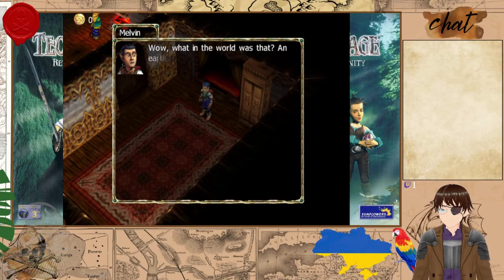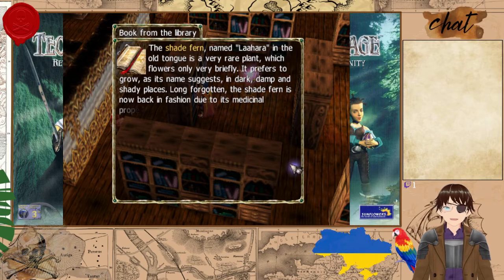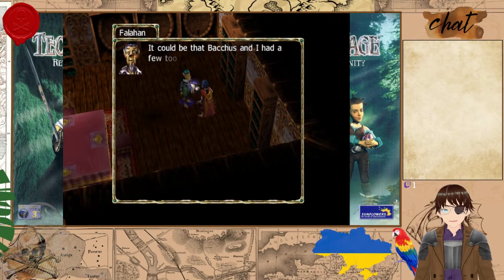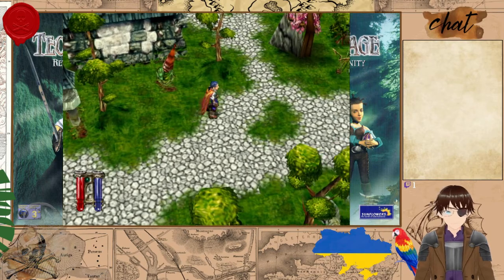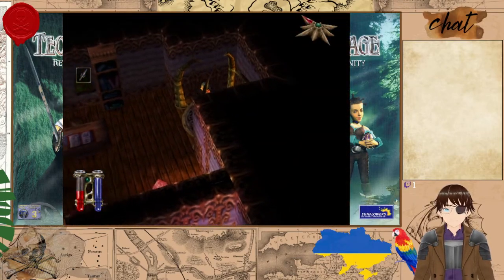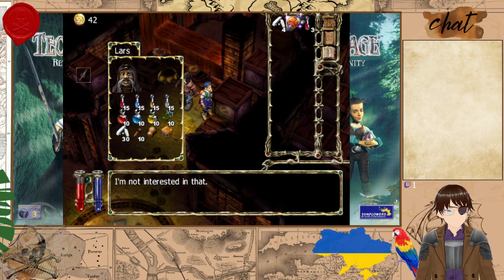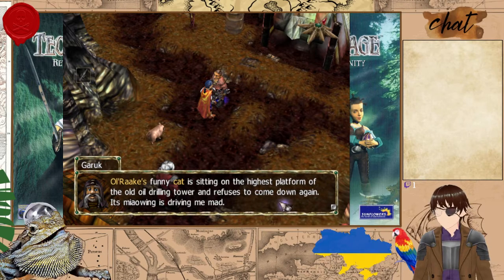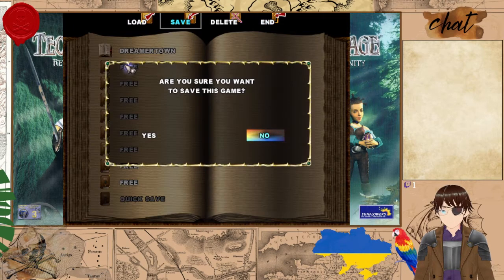TechnoMage: Return of Eternity #1